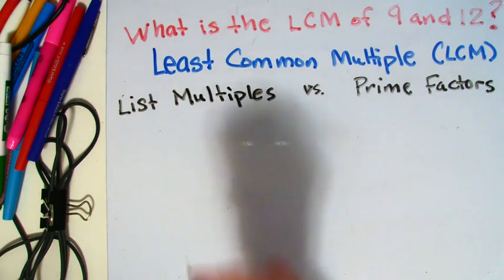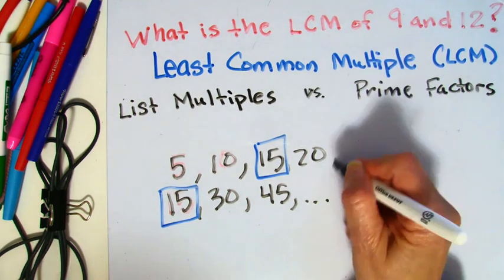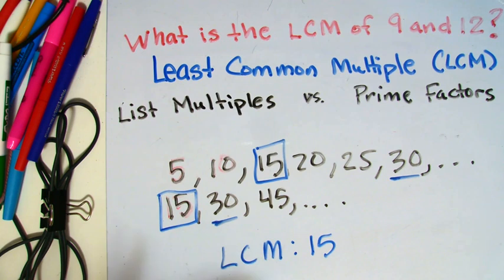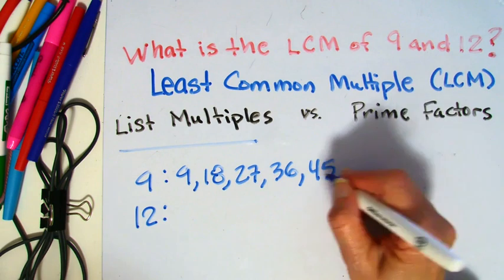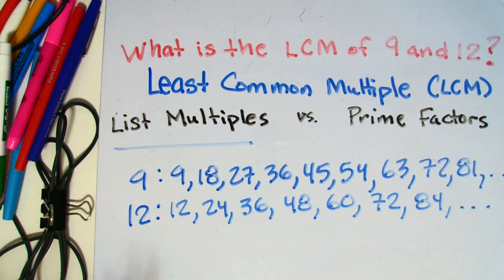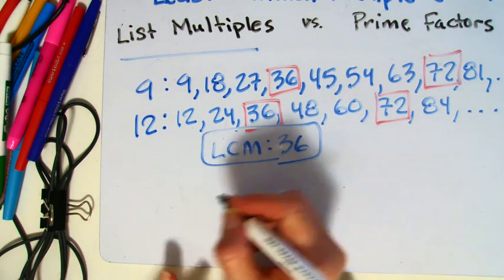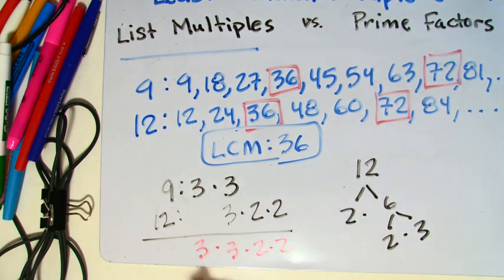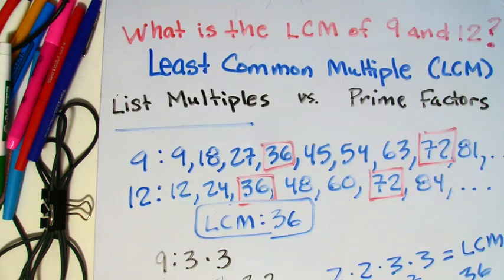Two Methods for Finding the Lowest Common Multiple